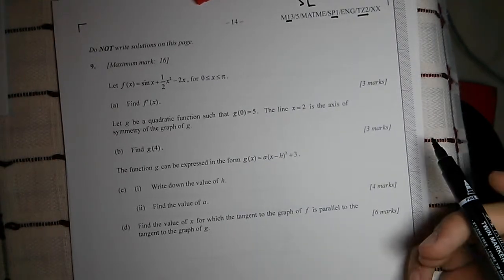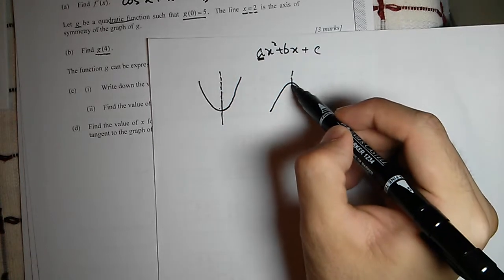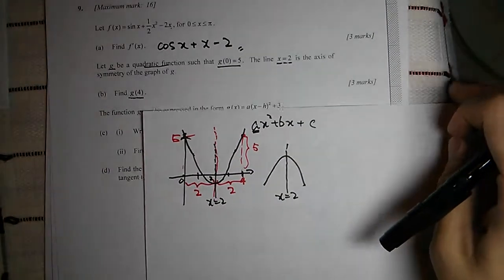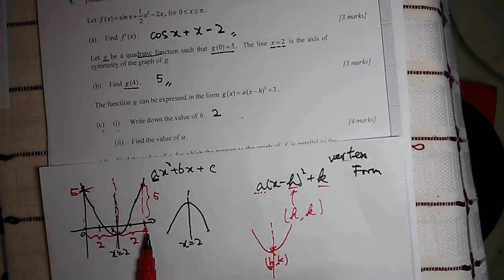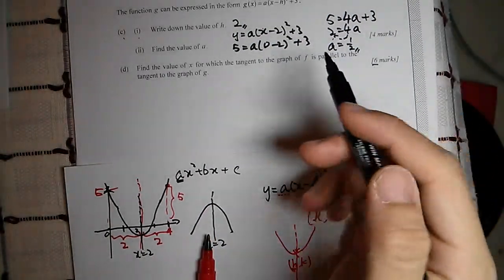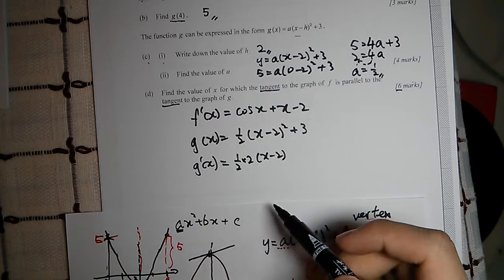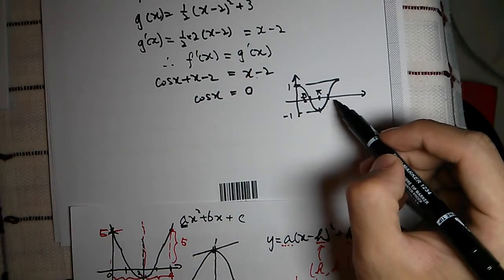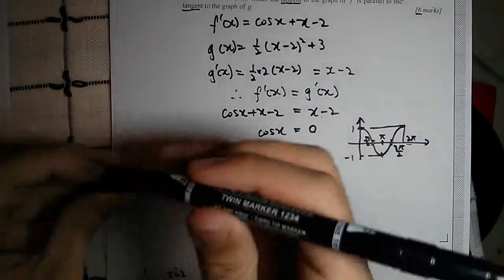IBDP SL 13' TZ2 P1 No 9 - Quadratic and Differentiation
Exclusive Breakdown of an IBSL questions on Quadratic and Differentiation.